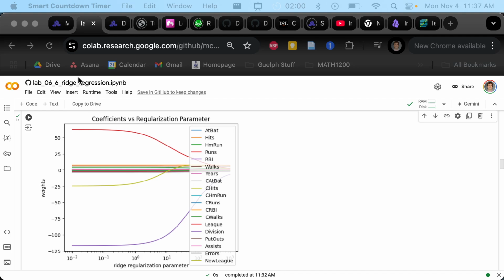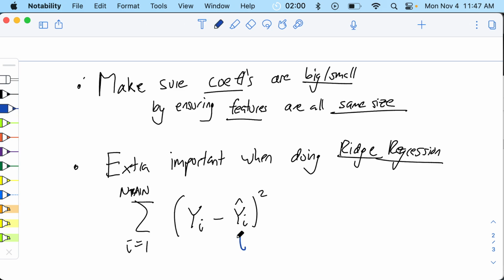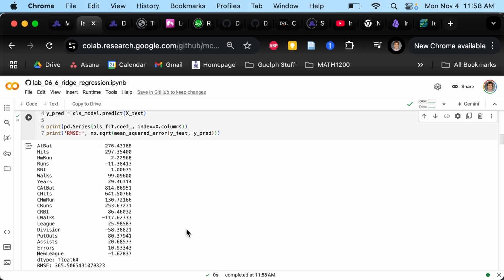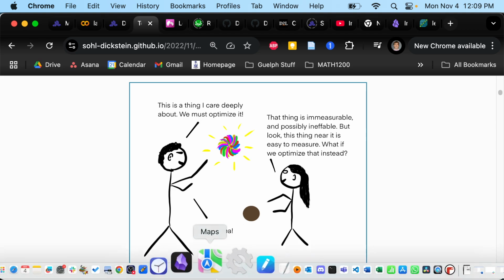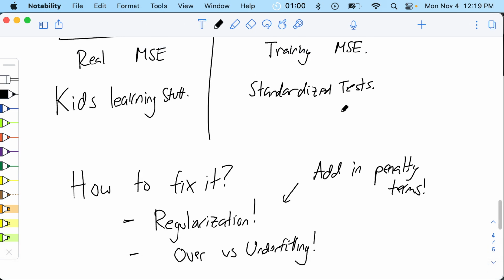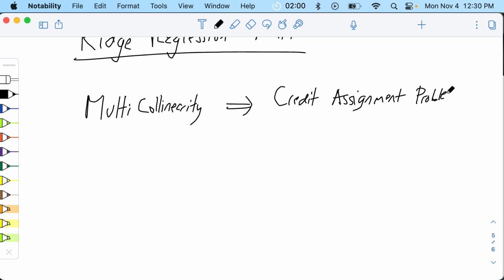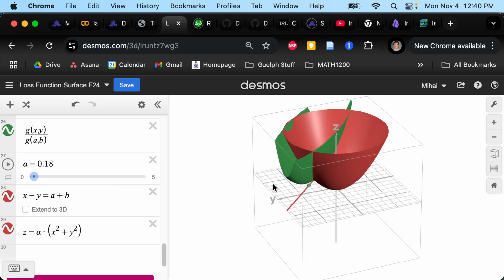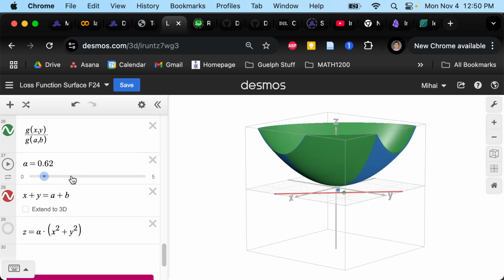Ridge Regression: Normalizing, Loss Surface and Multi-collinearity | Intro to Data Science 11-04